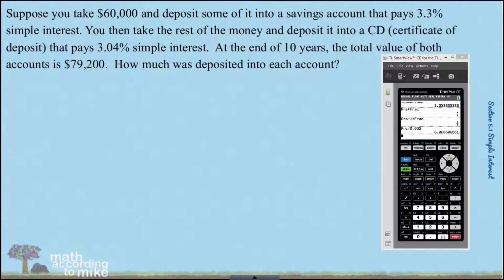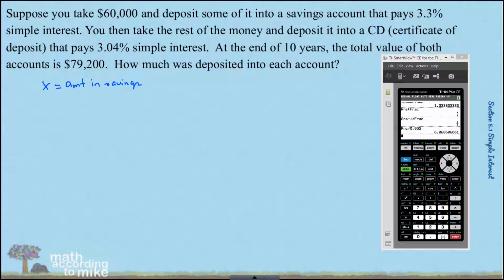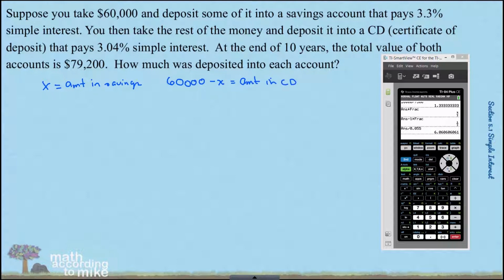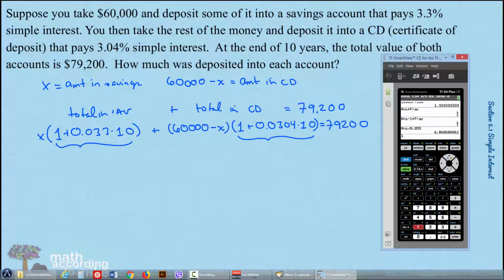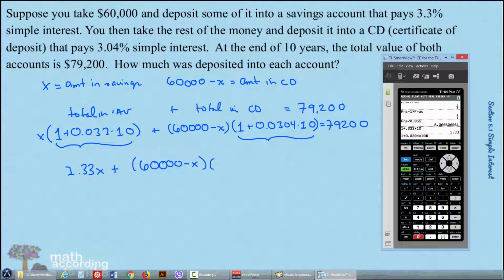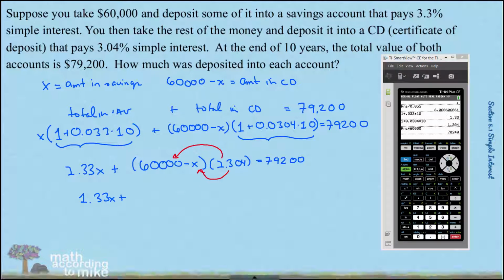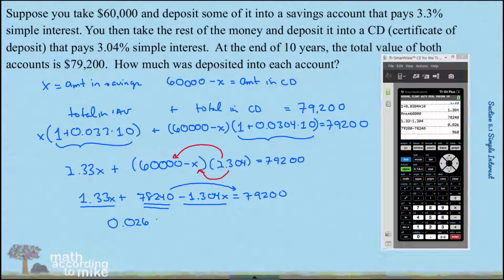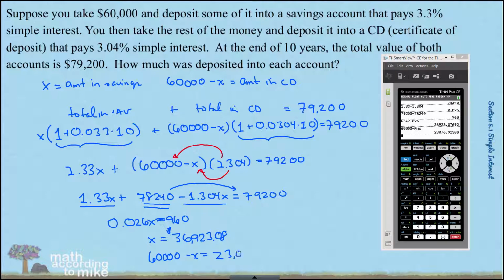Two Simple Interest Accounts